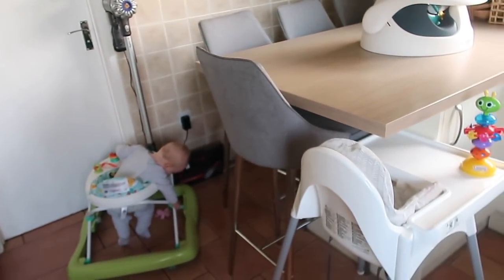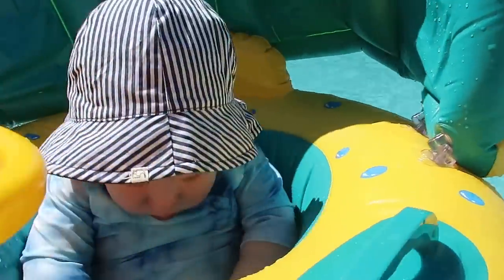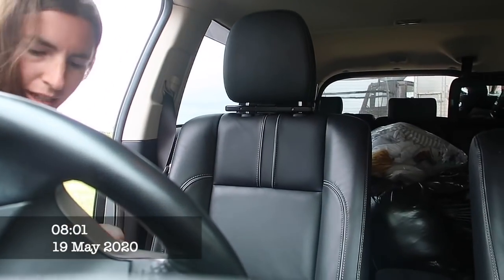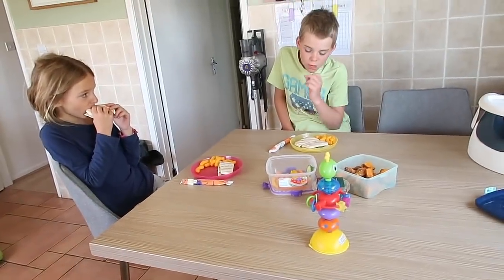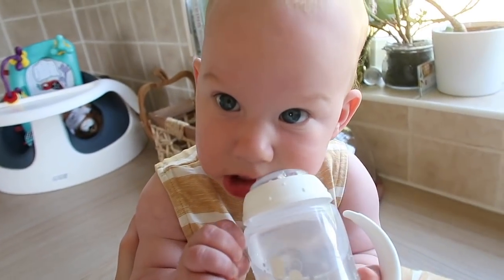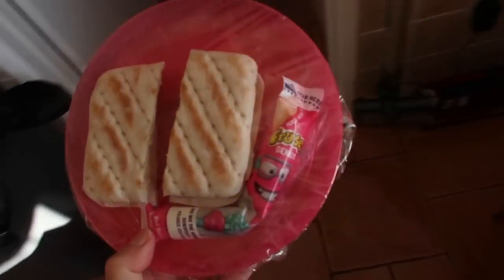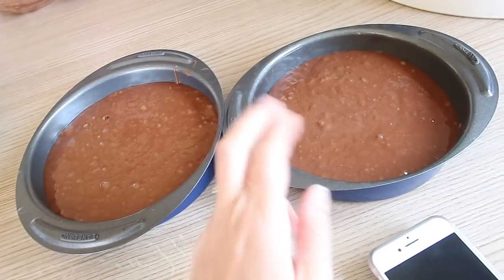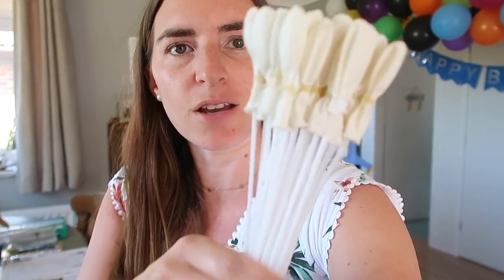OVERWHELMED, SUN BURNT & BDAY BAKING! || 3 DAY VLOG || MUM OF 3